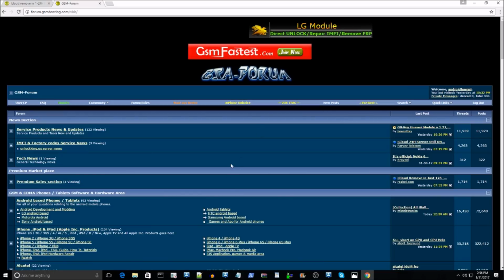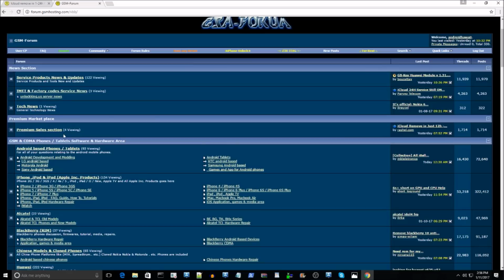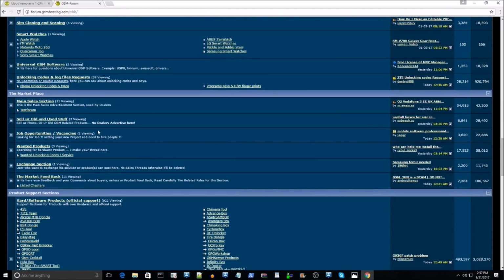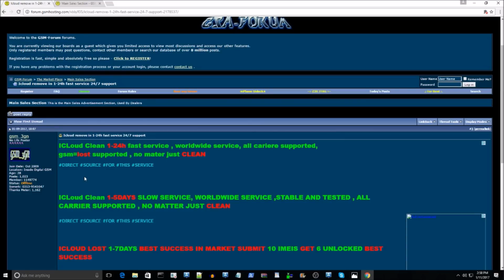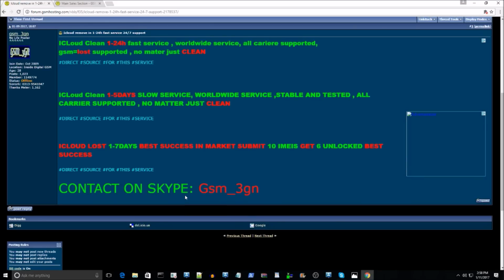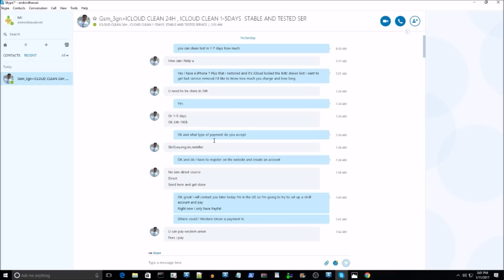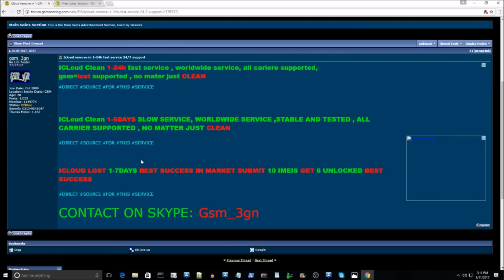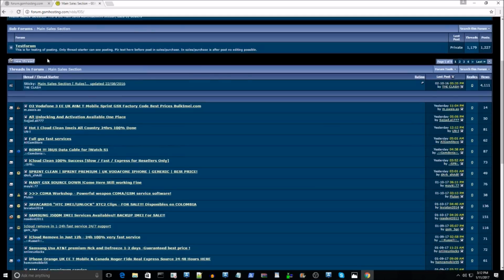iCloud Removal SCAM How it works Online WITH PROOFS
JOIN Phonlab Today and stay up to date with iCloud Removal that works or that is a scam with new videos on e-Campus weekly. We are the largest online smartphone tech school online. Start your cell phone shop or business today. By the experts!